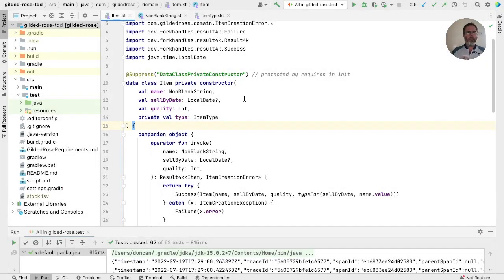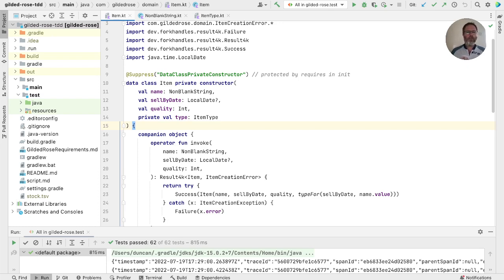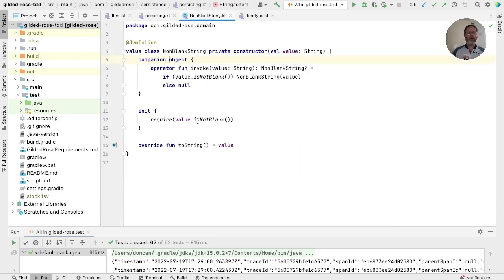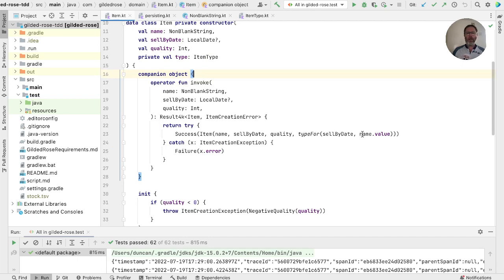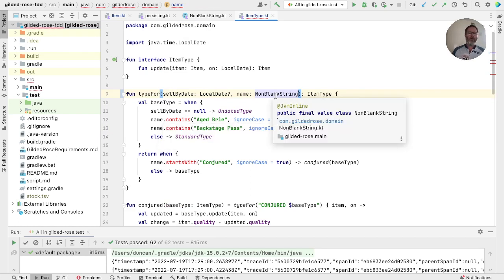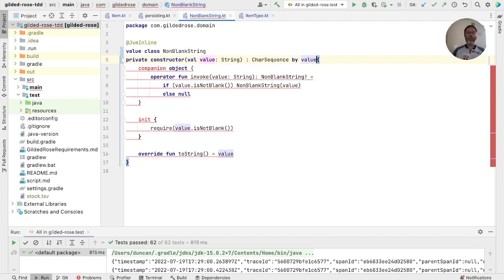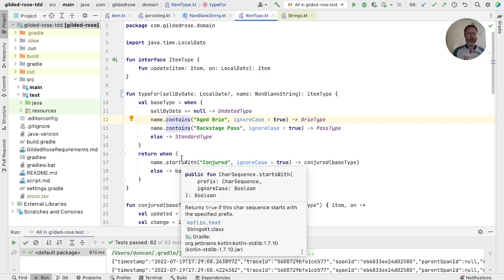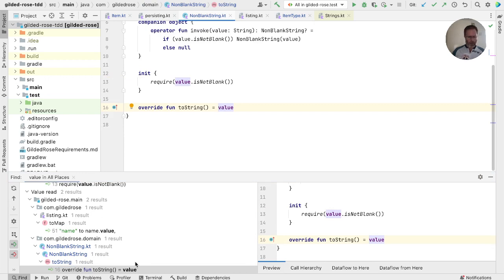Kotlin Value Classes - Enhancing Tiny Types by Delegation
Kotlin Value Classes (previously known as Inline Classes) are a fine way of implementing tiny types to give type safety in function signatures and reduce errors, but they cannot be used directly in place of the type that they wrap, making them inconvenient in many applications. Here we see that they can implement interfaces by delegation, restoring a lot of convenience.

As far as I can see, Darren Hobbs coined the term Tiny Types

Chapter 19 covers error handling.